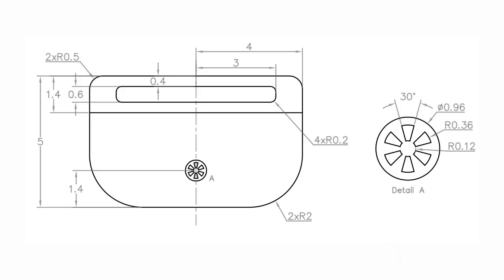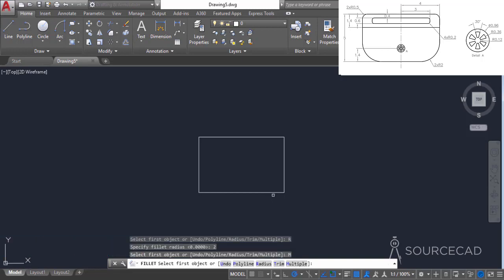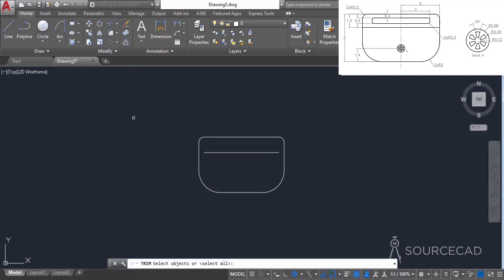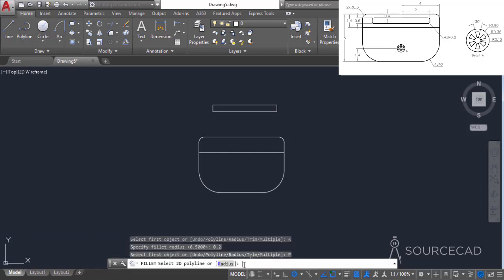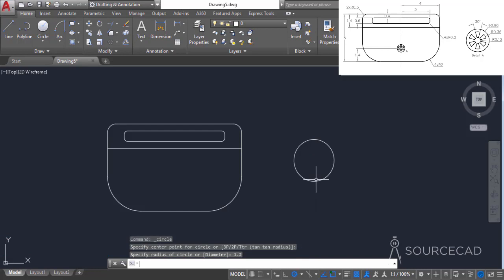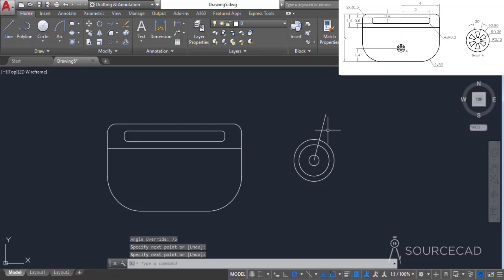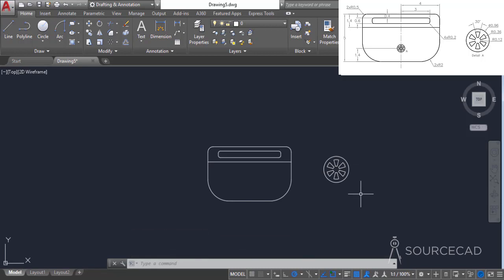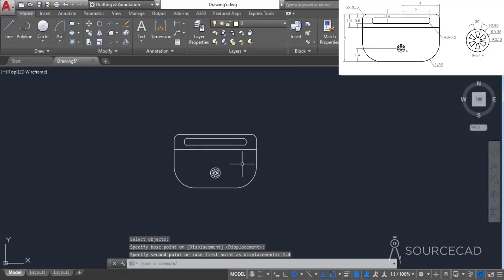20 Drawing 19